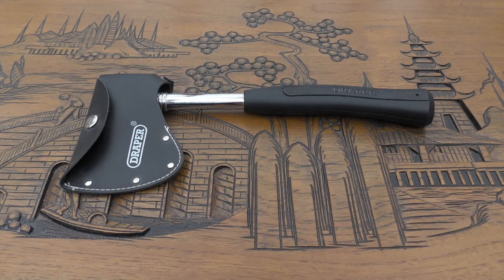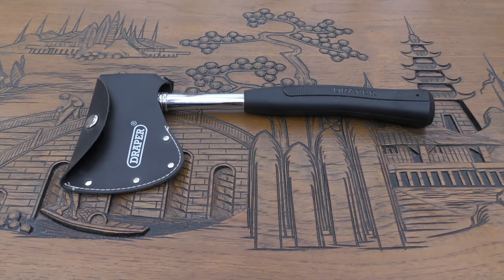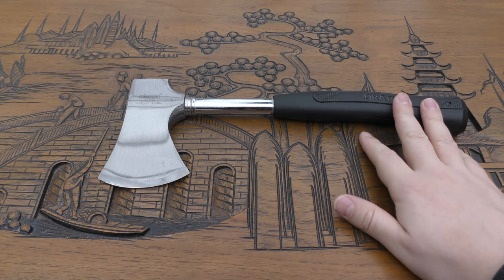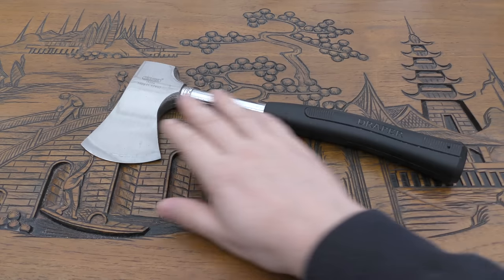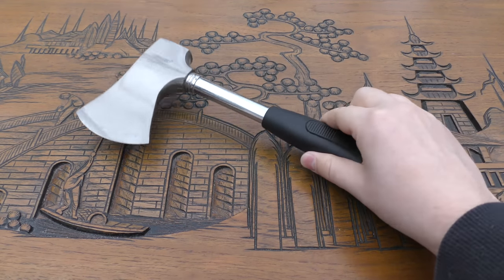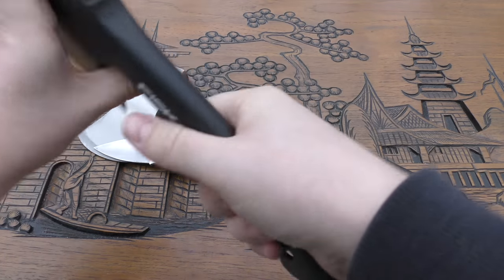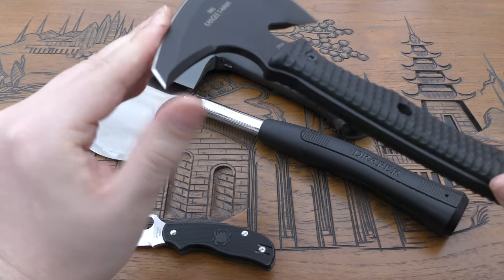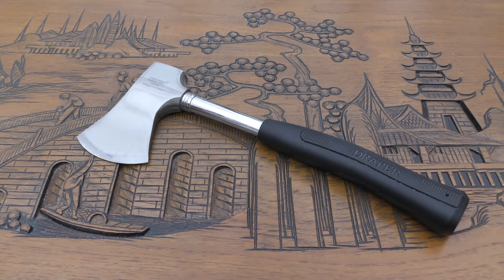Draper small axe - Review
**Great value little hatchet**
My updated 4K review of the Draper small axe.
Price £6 (new model is £14)